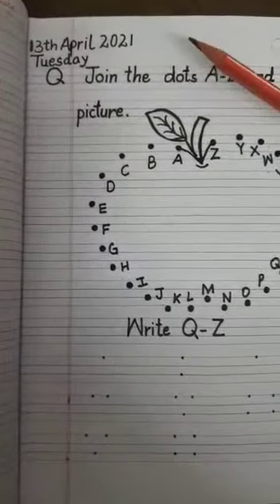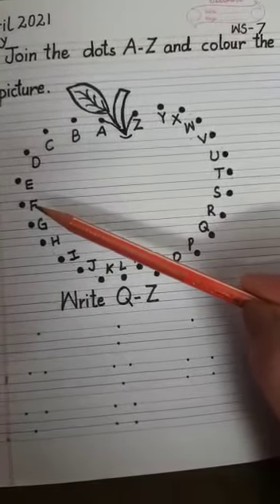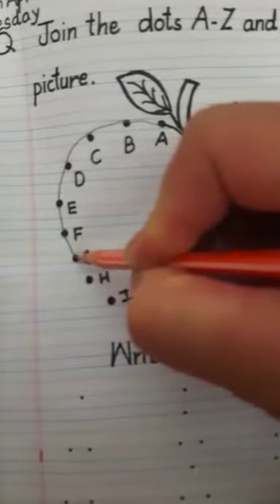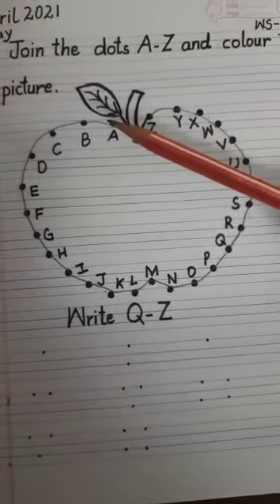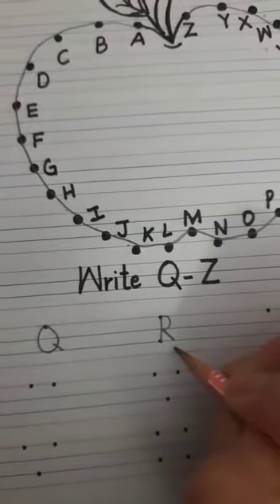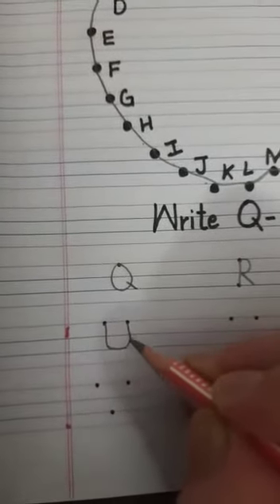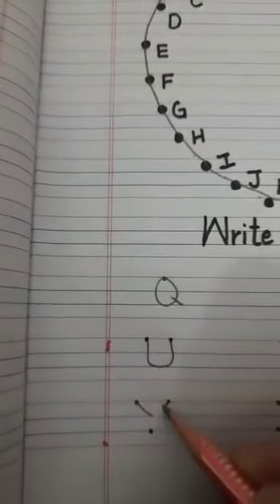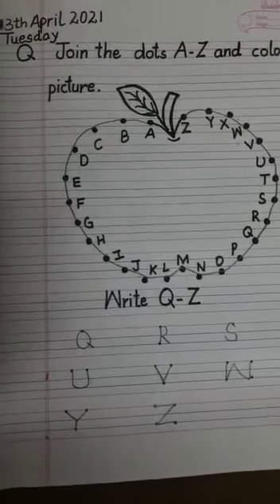Join the dots AtoZ & colour (13.04.21) English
Video from Saruchi Sharma